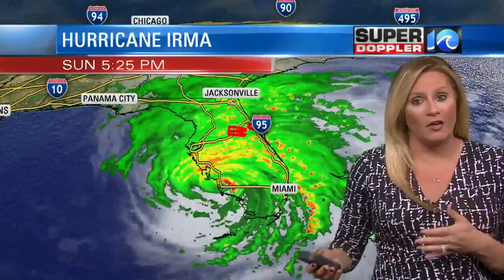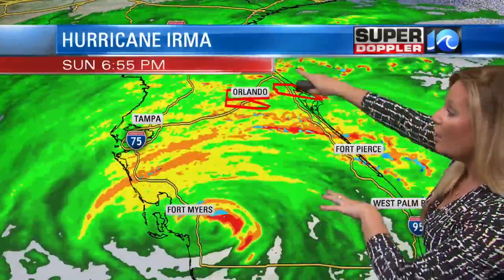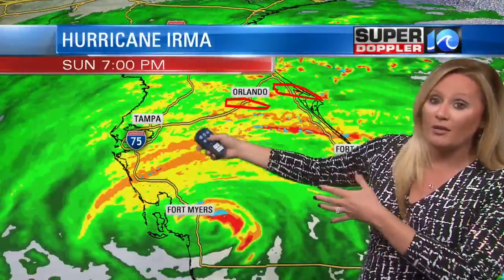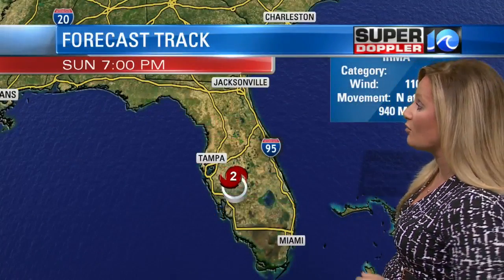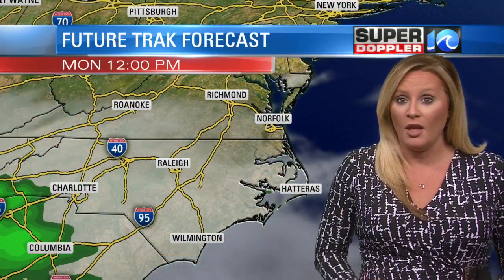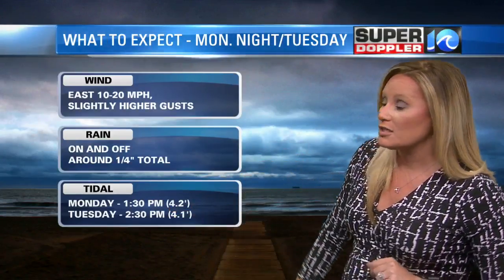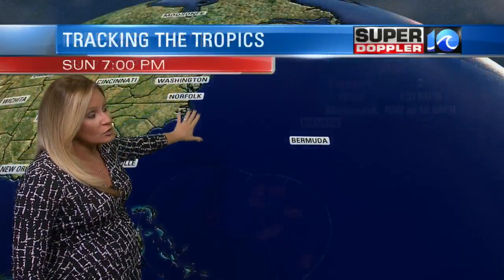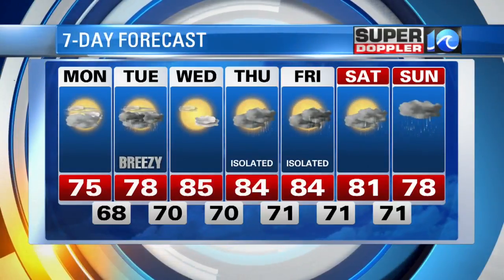Super Doppler 10 Sunday Evening Forecast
Meteorologist Ashley Baylor